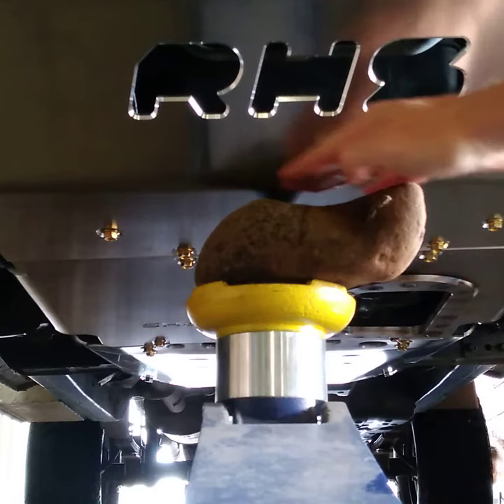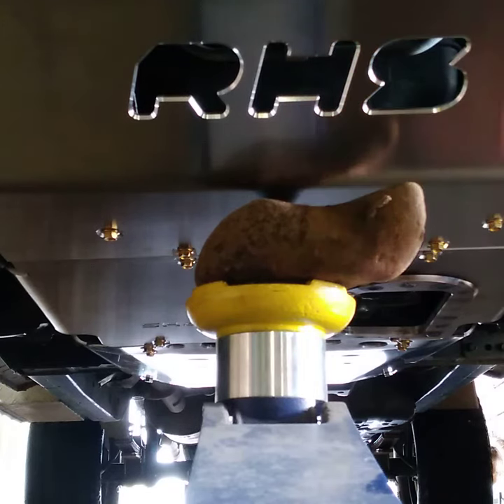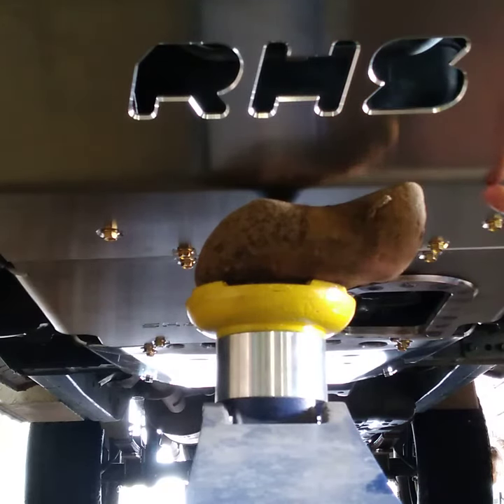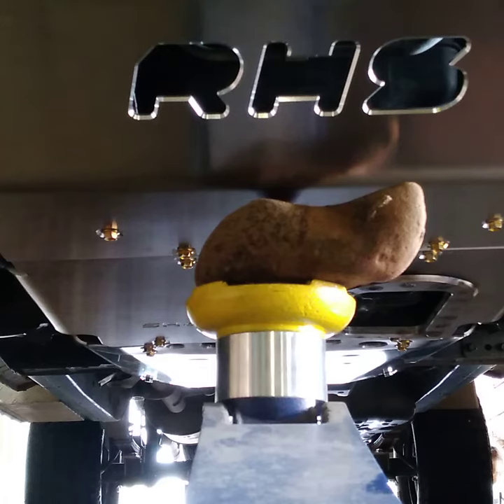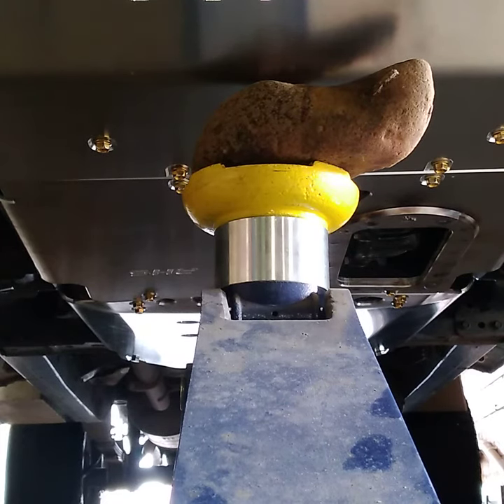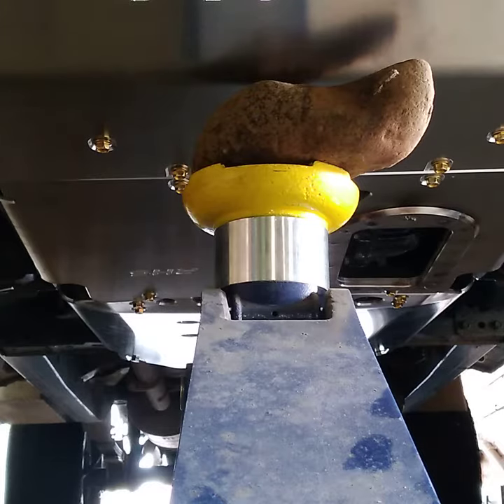Testing a 6mm front bash plate in the middle. Bash plates made by RHS Offroad Engineering